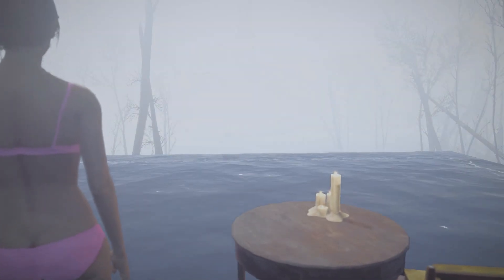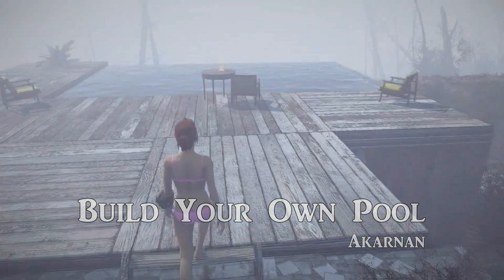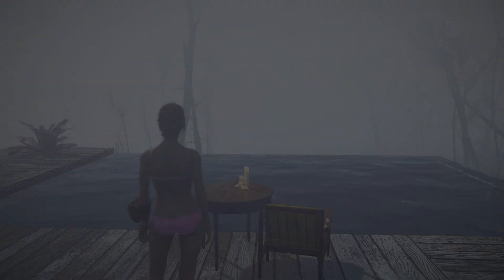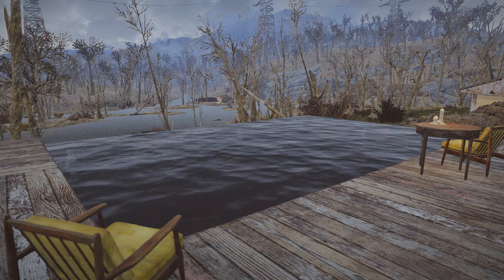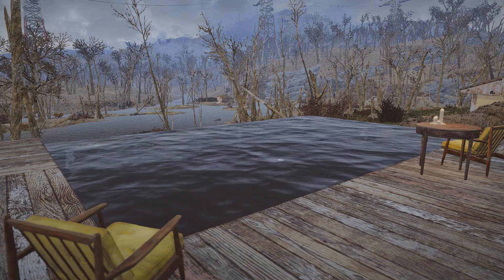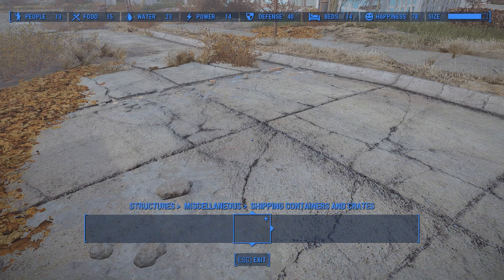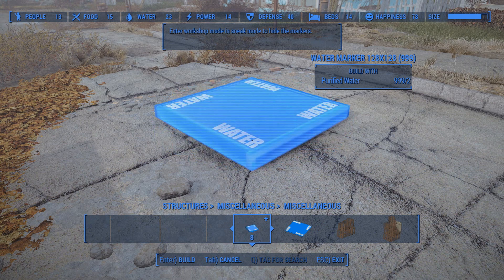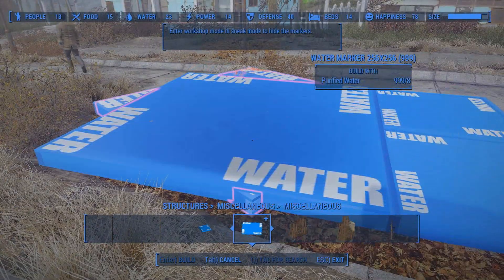Fallout 4 Mod - Build Your Own Pool